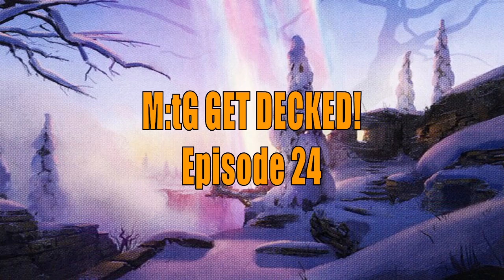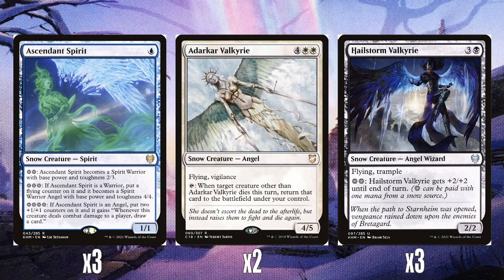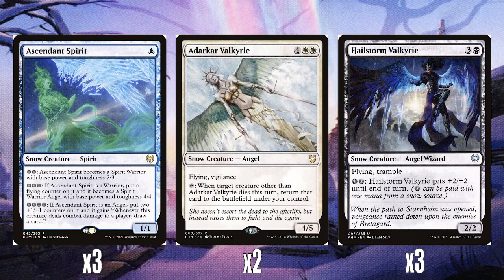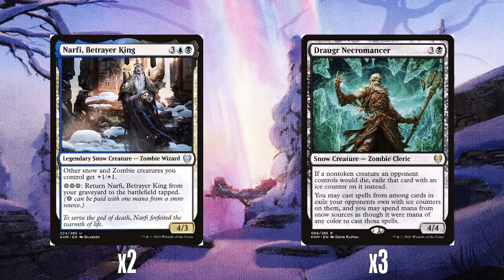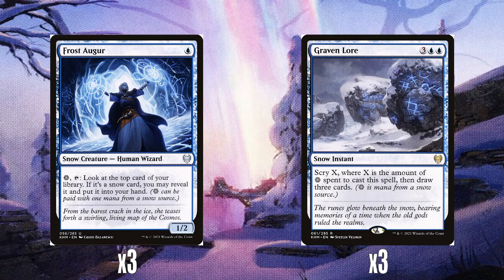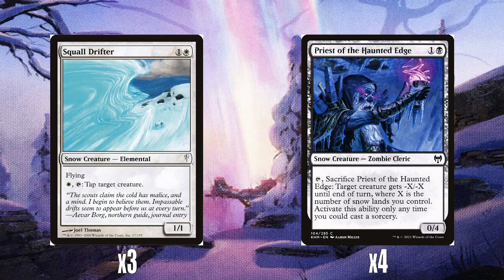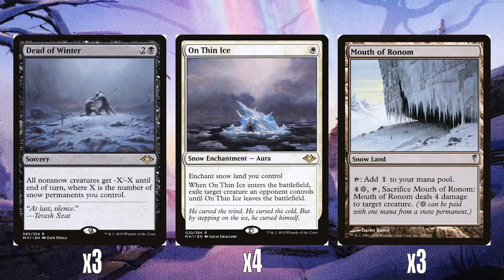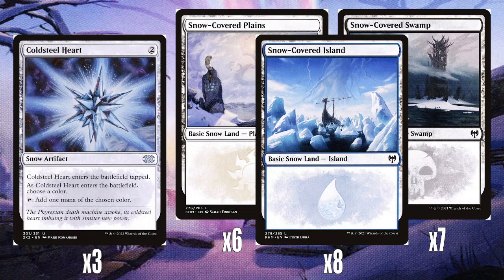M:tG Get Decked! Episode 24: Ice Scream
Video series about casual, low-cost deckbuilding for Magic: the Gathering. In this video, I build an Esper (WUB) deck about snow spells.

Card images courtesy of Scryfall, decklist format courtesy of TappedOut, background images courtesy of basiclandart.com. I do not own or claim to own any of the art assets used in this video.